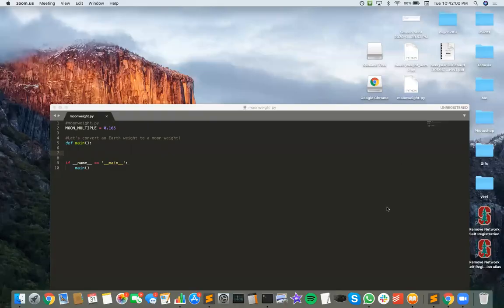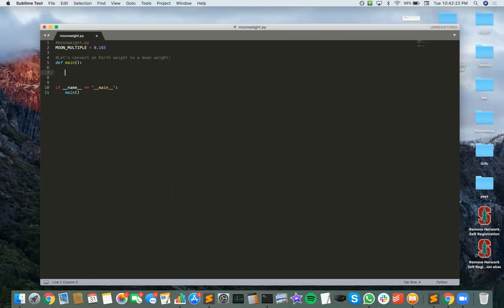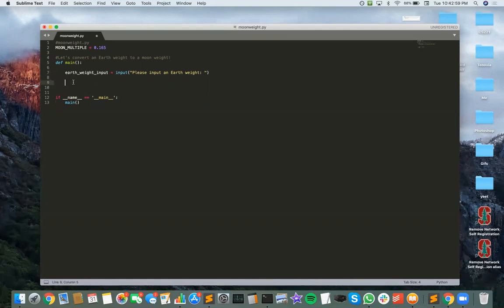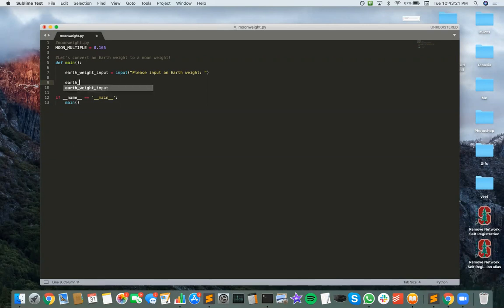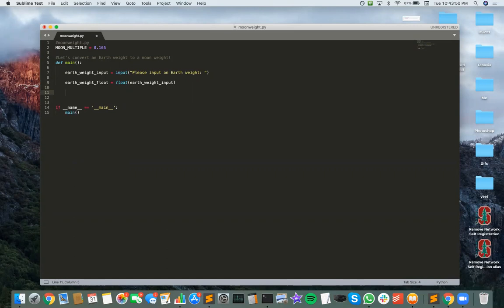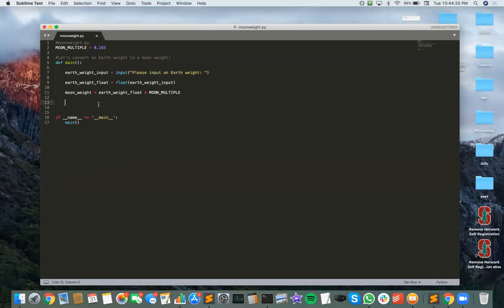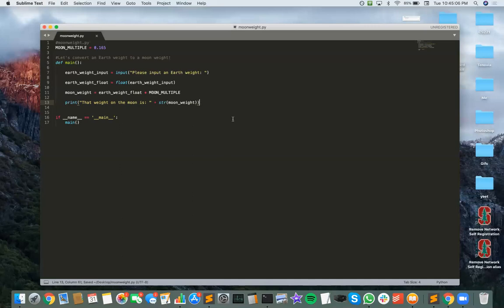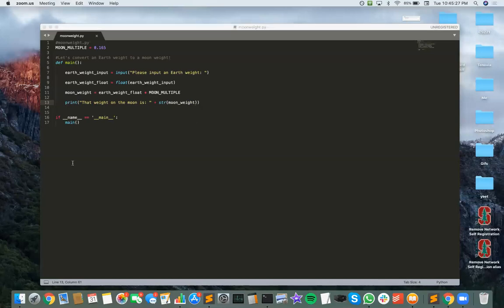Code In Place Section Leader Application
Teaching Moon Weight as an application exercise to be a volunteer section leader for the Code In Place introductory coding course offered through Stanford University